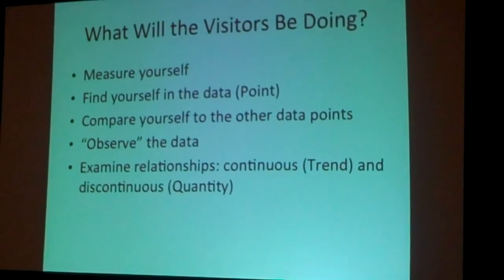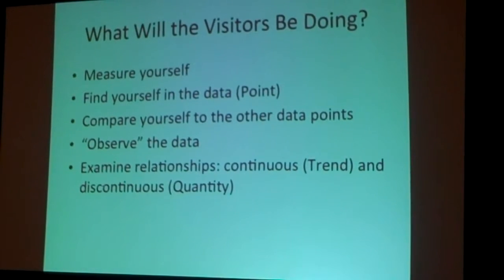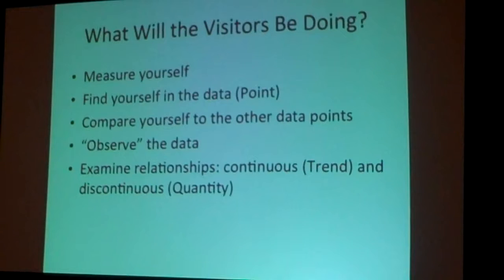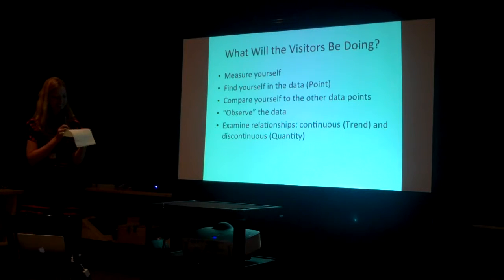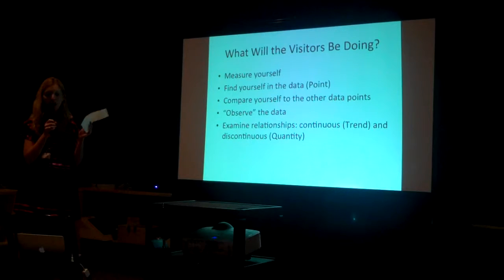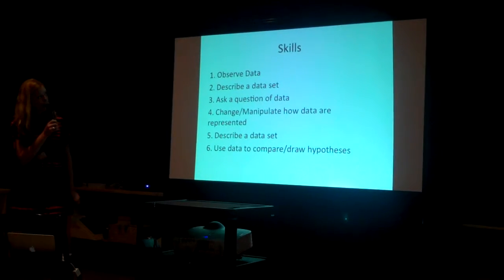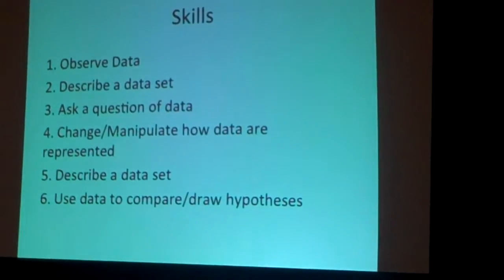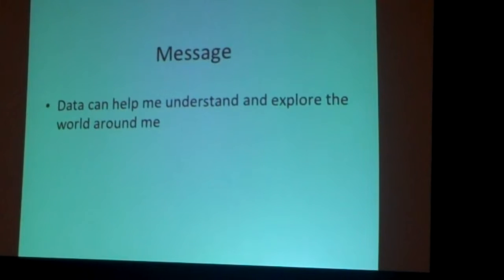Dynamic Haptic Final Powerpoint Part 1